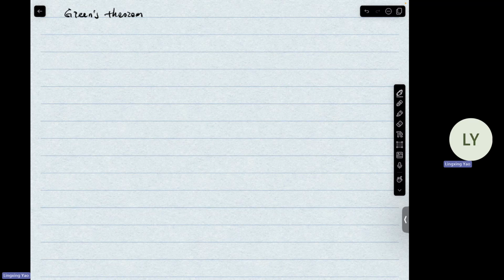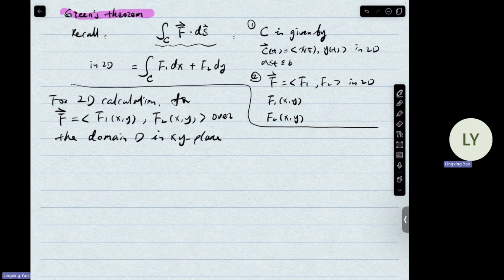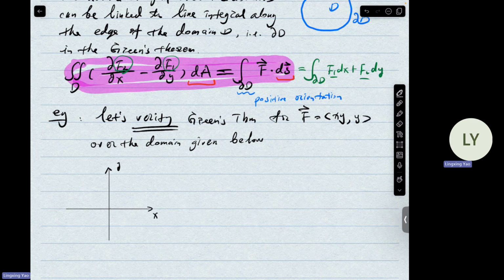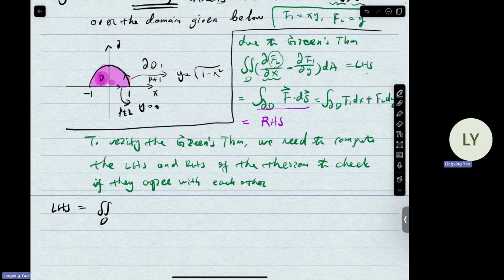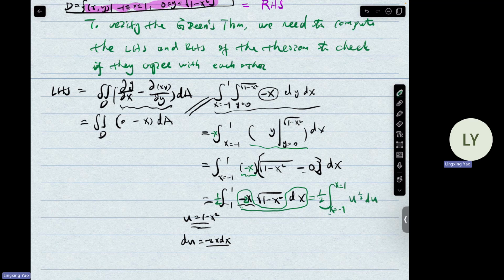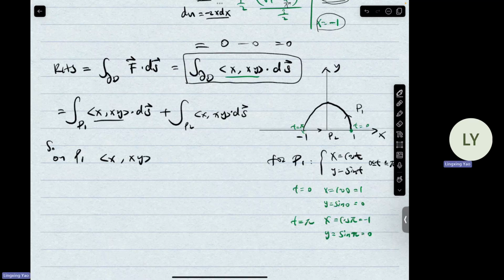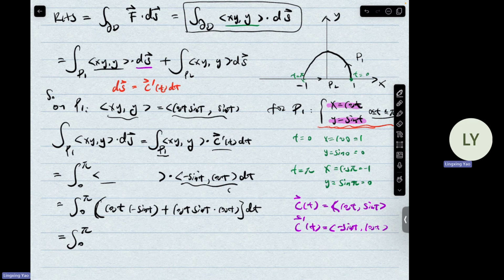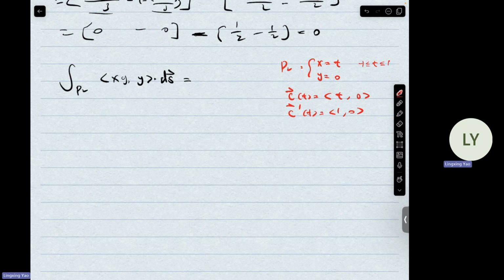Calc3 501 week15 day1 pt1 Green's theorem